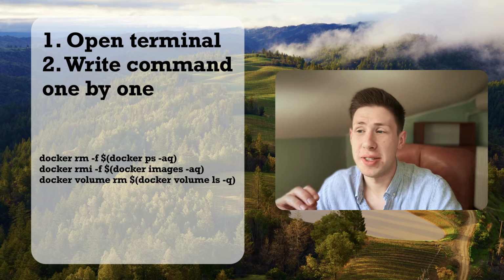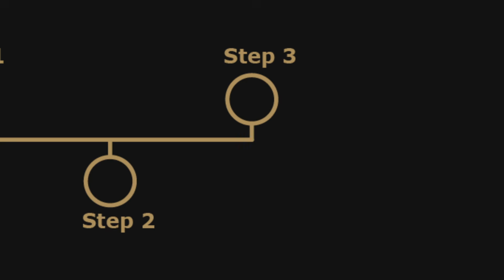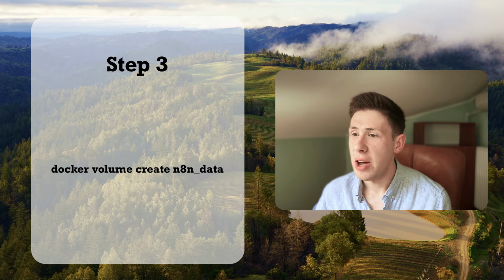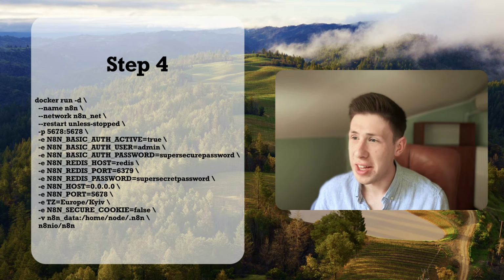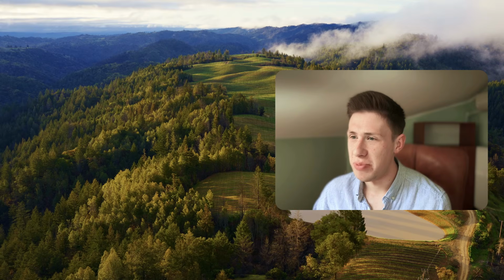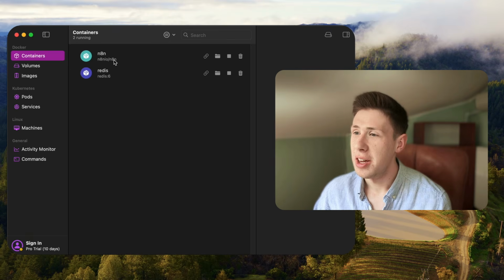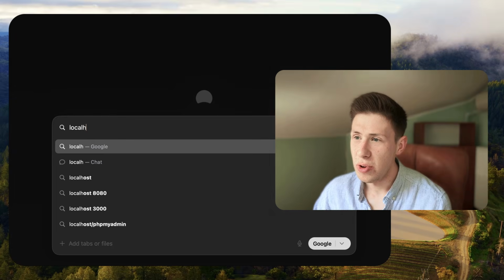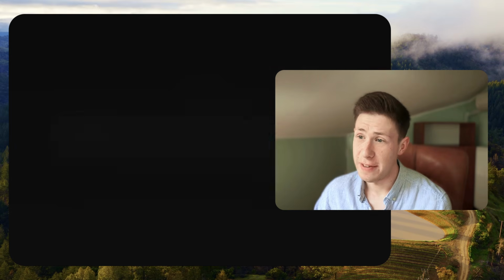Host N8N Locally in 2 Minutes — FREE & Clean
🙌 Big thank you to @kruhlyk_ua for this clear and practical setup!

Ready to run n8n on your Mac without messing up your system? In this quick 2-minute guide, I’ll show you step-by-step how to self-host n8n for FREE using Docker, Orbstack, and Redis.

✅ No messy local installs — everything stays in clean, isolated containers.
✅ Works on Mac, and you can adapt it for Windows or Linux too.
✅ Perfect for beginners who want to experiment with open-source automation and keep their laptop organized.

In this tutorial you’ll learn:
 • How Docker containers work for n8n
 • How to fully clean up your Docker environment
 • How to run Redis for better workflow performance
 • How to set up volumes so your data doesn’t disappear
 • How to connect everything and launch n8n in your browser

If you’ve struggled with messy installs before, this is the easiest way to run n8n locally — safe, secure, and free.

👍 Like if this helped you, and drop a comment if you run into any issues — I’m here to help!